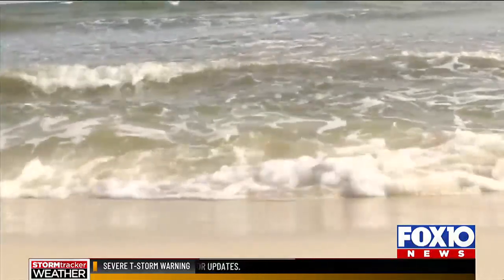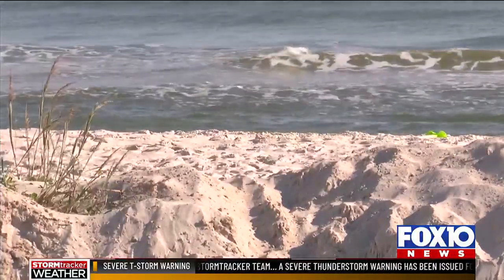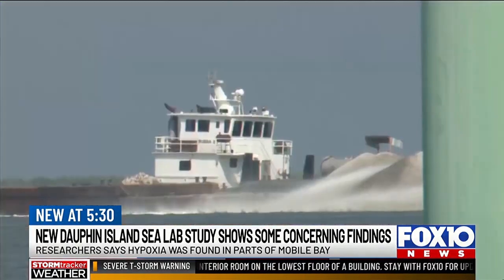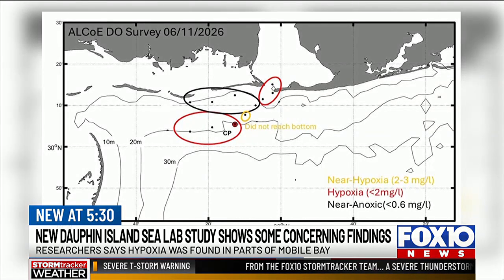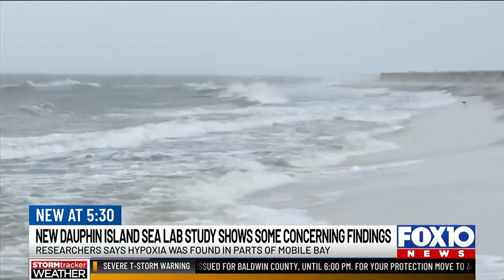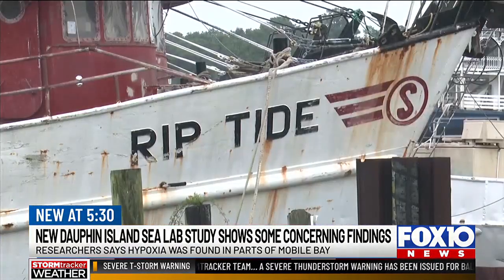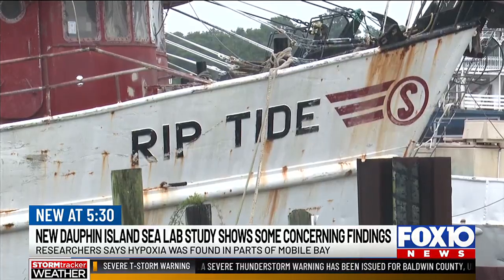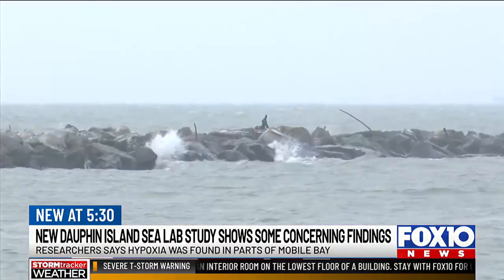New Dauphin Island Sea Lab study shows some concerning findings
Researchers say Hypoxia was found in parts of Mobile Bay.